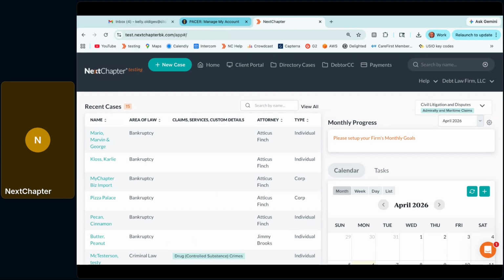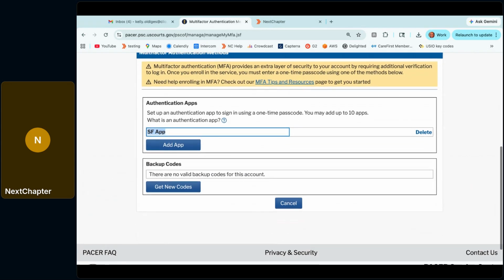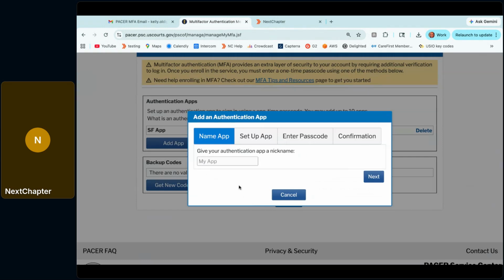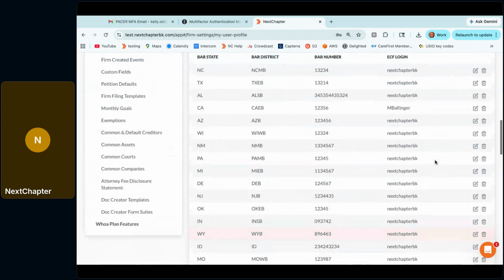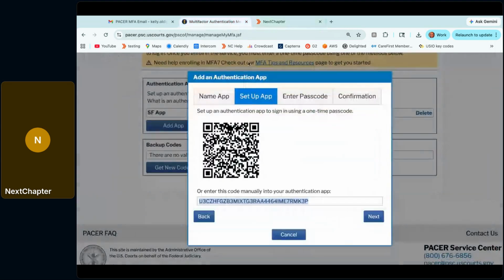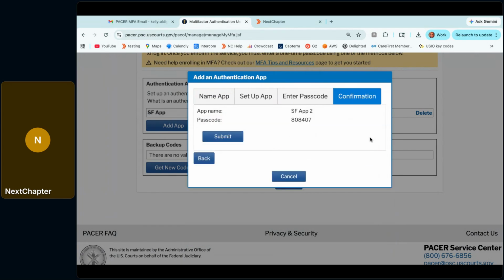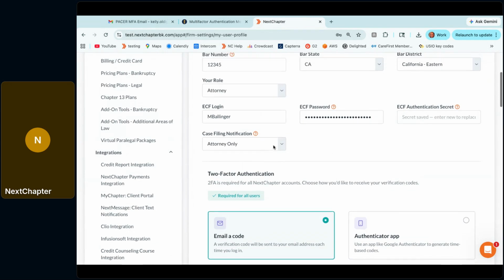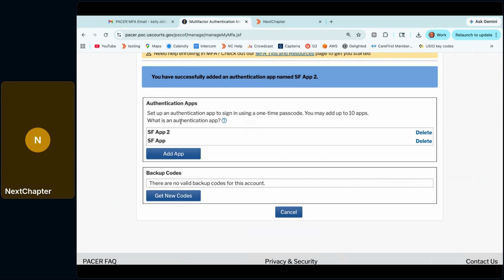Bypass MFA - Account Setup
Learn how to add your PACER account credentials to file through NextChapter